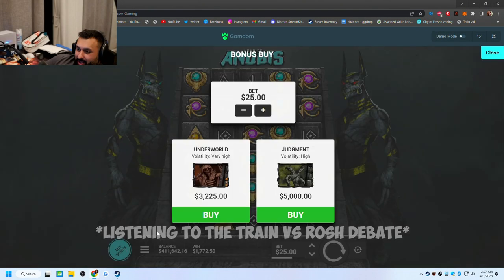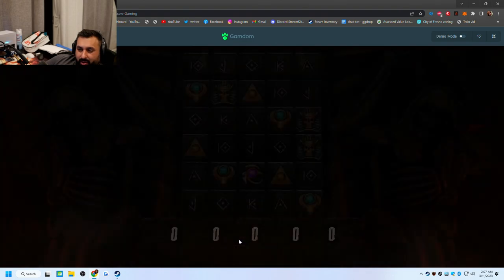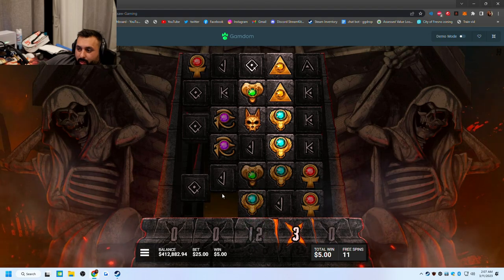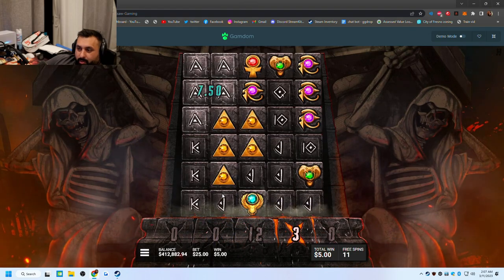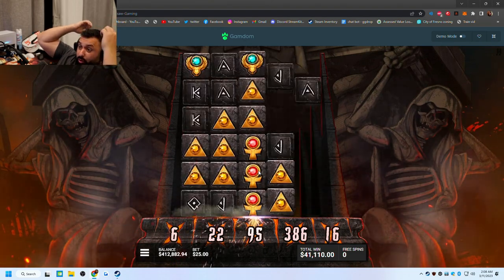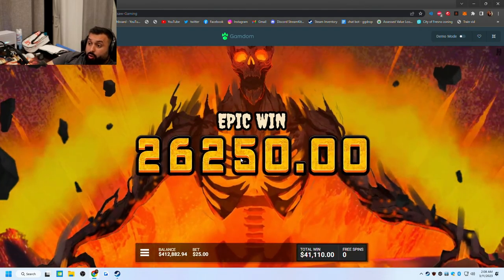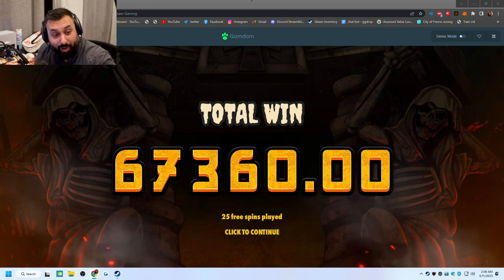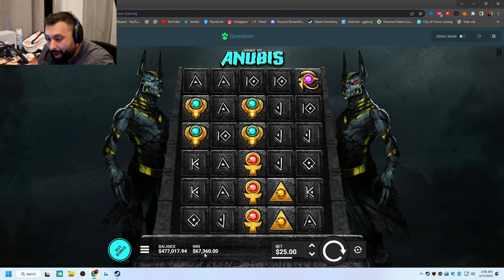I did NOT expect this slot to PAY! (Hand of Anubis)